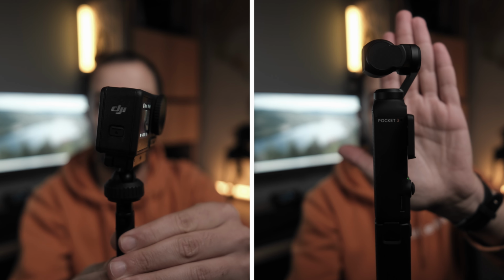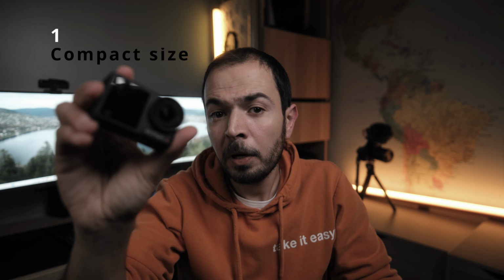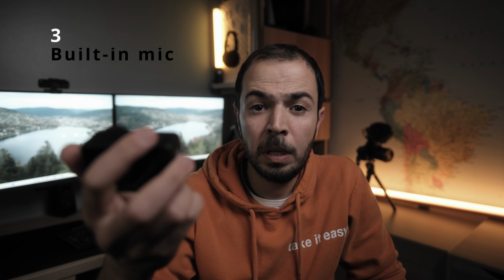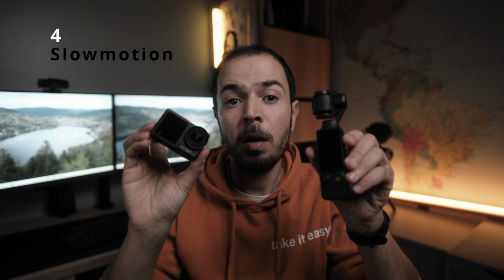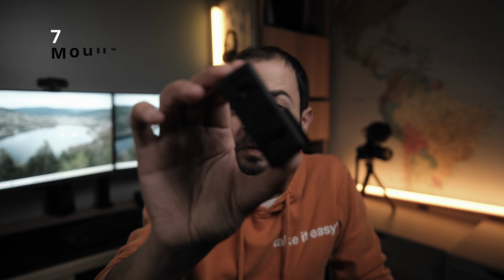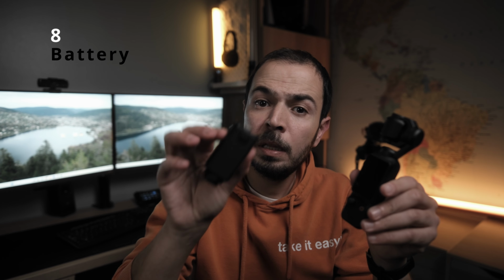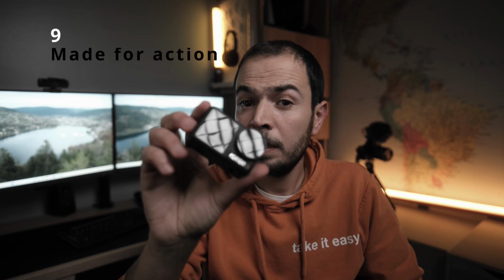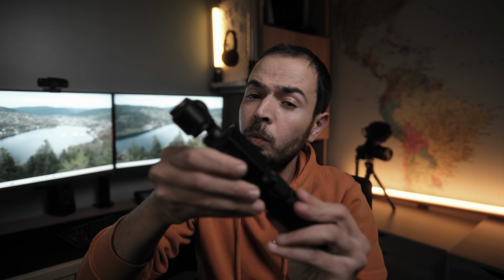DJI Osmo Action 4 vs. Pocket 3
Fotopro tripod